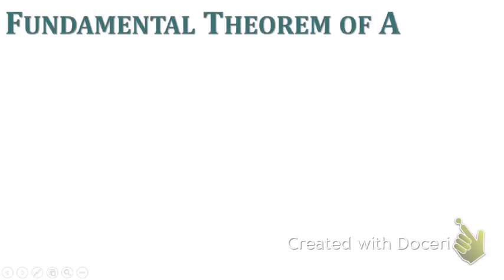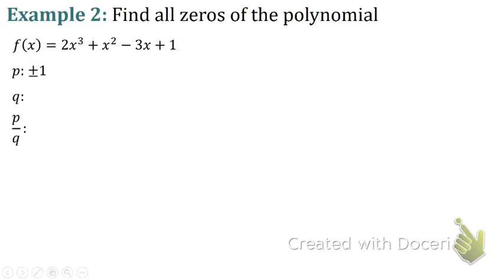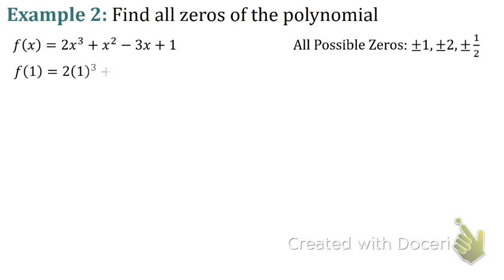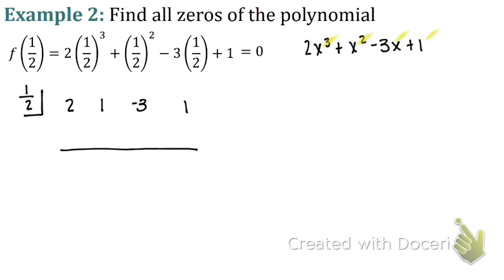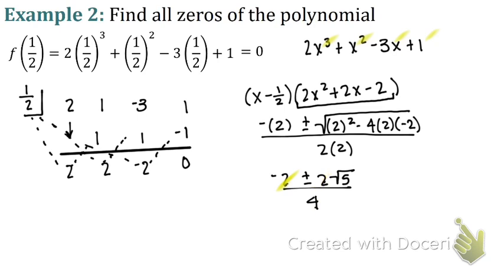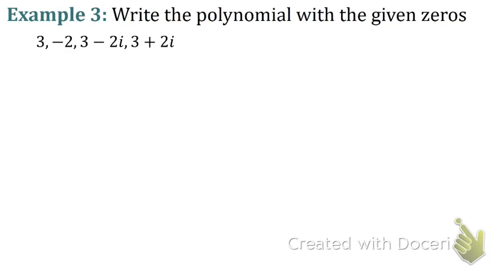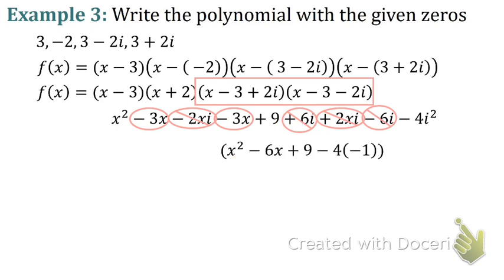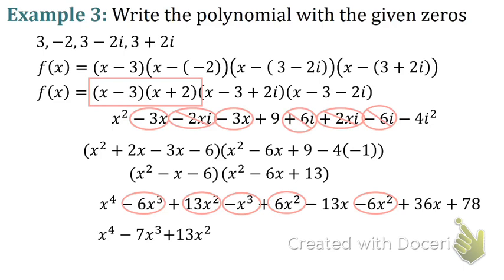2.06 Fundamental Theorem of Algebra (PC)